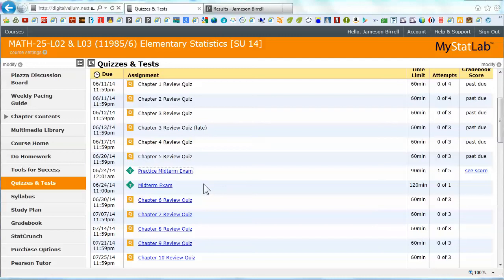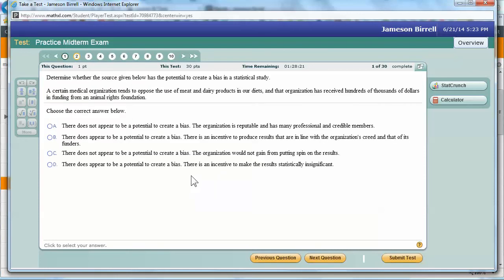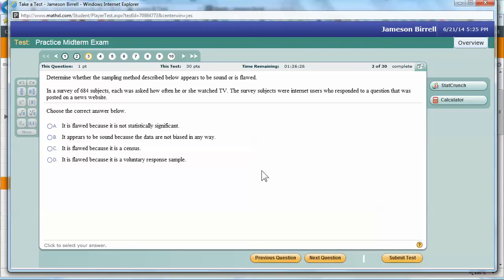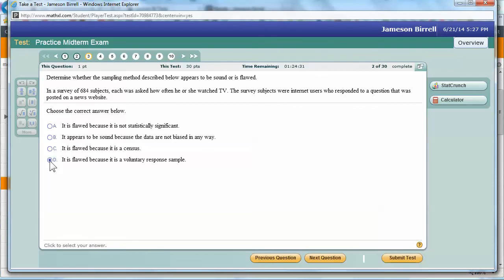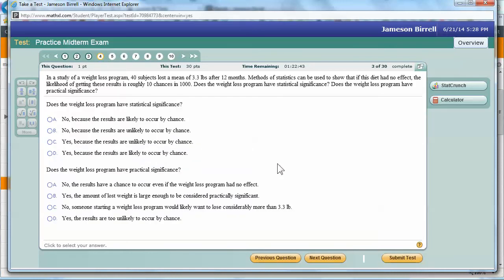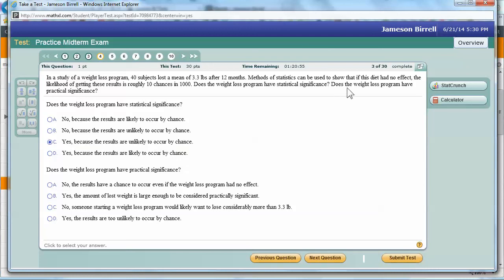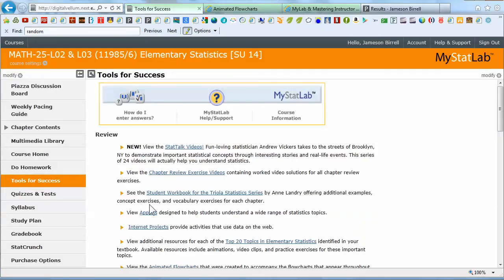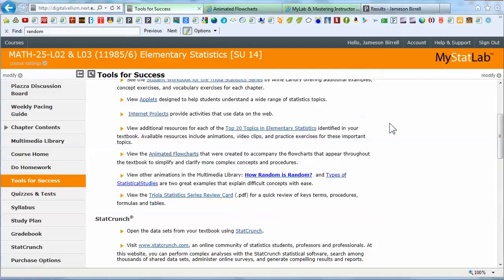Practice Midterm 1 to 5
Here is an overview of questions from the Midterm Practice.  I will follow of with other segments.  This is the first set, questions 1-5.

On questions 5, I made reference to this great animation no longer in our book material for some reason (check it out it's good).  Here is the other one if you're also interested (which may still be in the course pages).